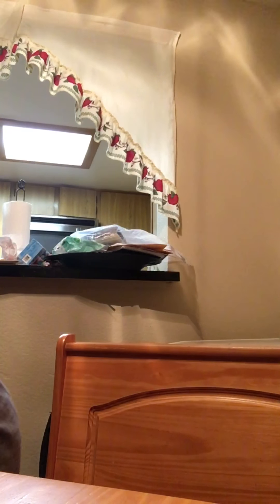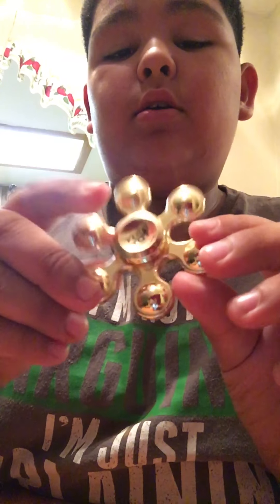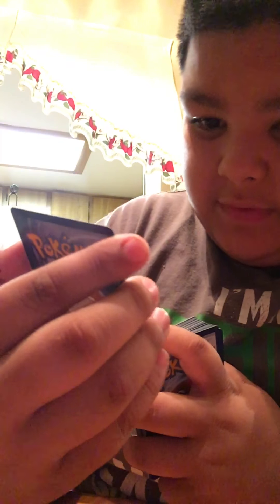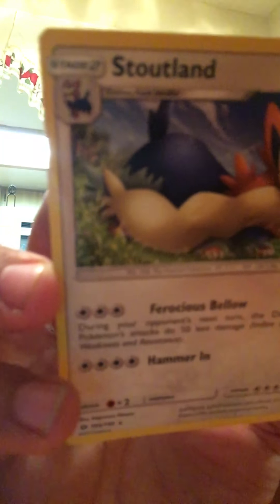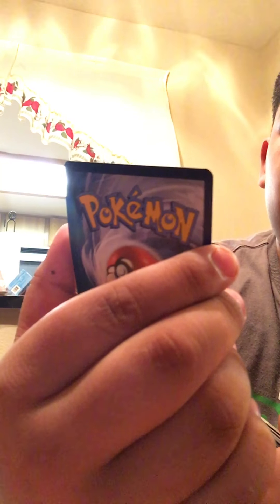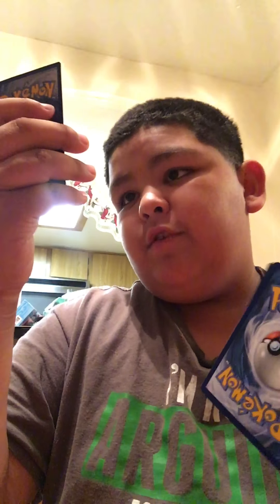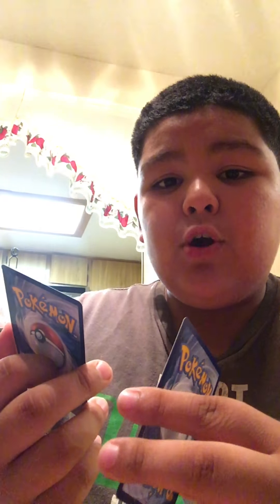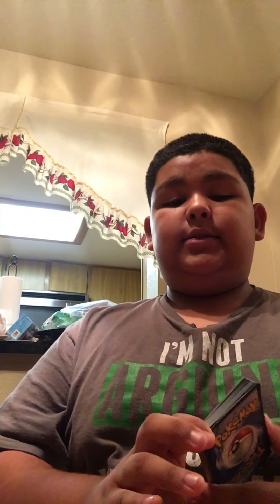Pokémon and fidget spinets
Get at Walmart